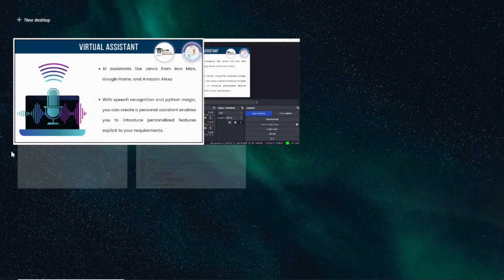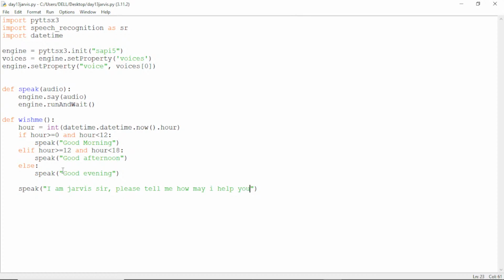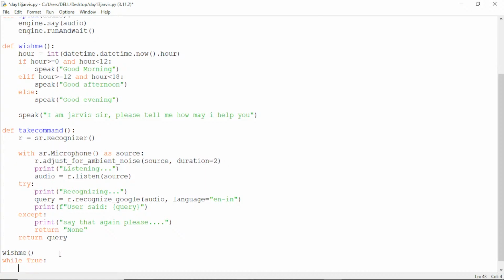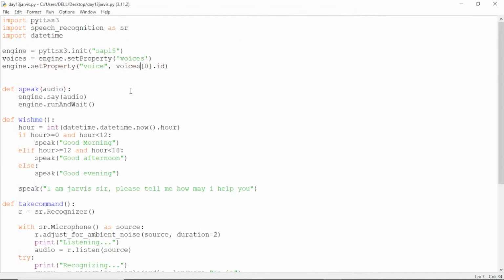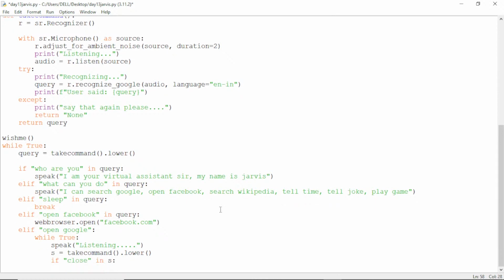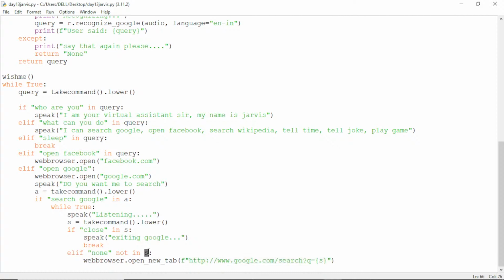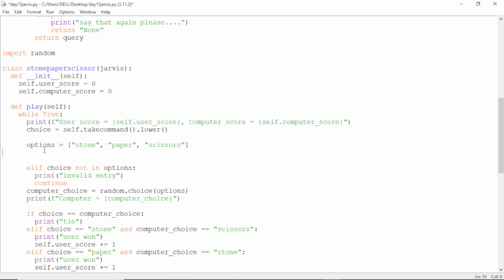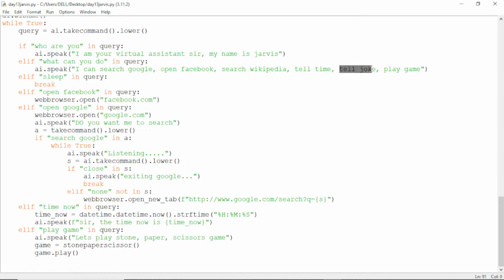Day13 - TNSDC - Naan Mudhalvan - Virtual Internship - Python